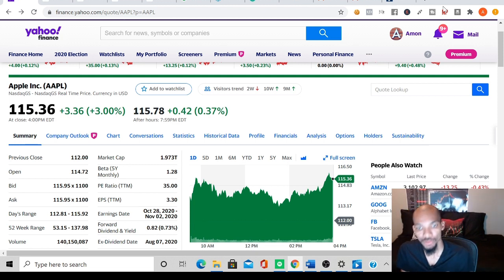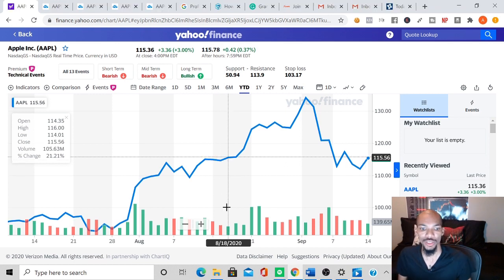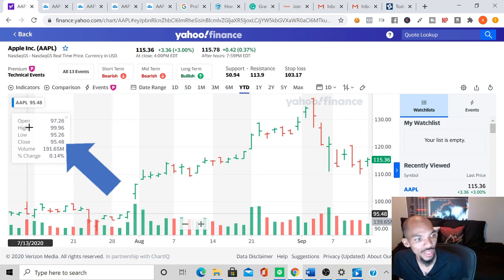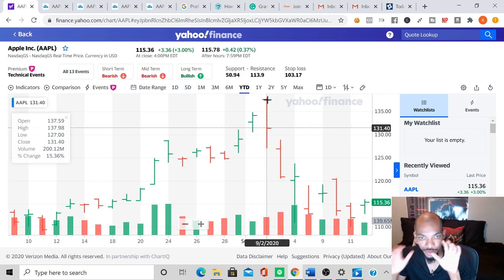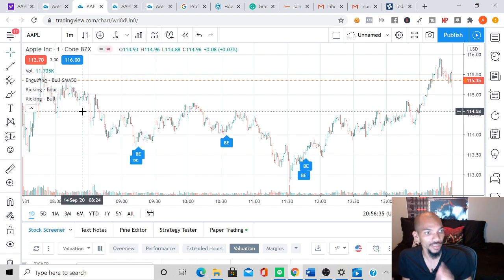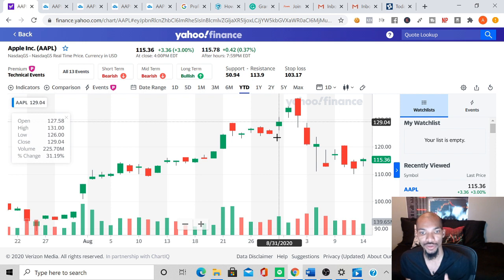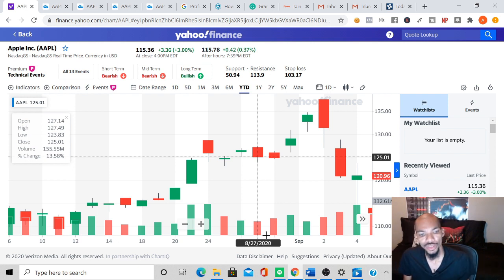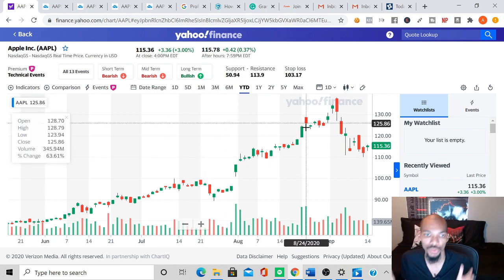Introduction: How to Read Stock Charts for Beginners?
Title: Introduction :How to Read Stock Charts for Beginners| Dow's Stock Talk

Are you new to investing or trading and would like to learn how to read stock charts? Well, you came to the right place.

What is a stock chart?
It’s simply a price chart that shows a stock’s price plotted over a time frame, and it shows a few key sets of information:

In this video, I will be going over how to read three stock charts the line, bar, and candlestick.
I provided some key takeaway below the timestamps
Yahoo Finance

After watching this video, you will know how to read stock charts on a fundamental level
Intro 0:00 - 1:02
Line Chart 1:12 - 4:27
Bar   Chart  4:28 - 9:55
Candlestick Chart 9:59 - 15:30

*Key Takeaways
 Stock symbol and exchange
The symbol for the stock, as well as the specific exchange it trades on.

 Chart period
Typically daily, weekly, monthly, quarterly, or annually. Traders usually concentrate on daily and intraday data to forecast short-term price movements. Investors usually concentrate on weekly and monthly charts to spot long-term price trends.

 Price Change
There are four key data points from a day’s trading: open, high, low, and close. “Open” is the price at the start of the day and “close” is the price at the end of the day. The “high” is the highest price during the session, while the “low” is the lowest.

 Last Change
Displays the net change, positive or negative, from a previous price. On a daily chart, it would be from the previous day’s close.

There are three basic types of charts used:
Line: Plots the closing price of a chart over time, helping you to see how a price is behaving.
Bar chart: Plots the open, high, low, and close (OHLC) for each day using bars.
Candle and stick chart: A visually appealing chart similar to a bar chart that shows OHLC data in an easy way. Volume
Volume is the amount of stock that has been bought and sold within a specific period of time.